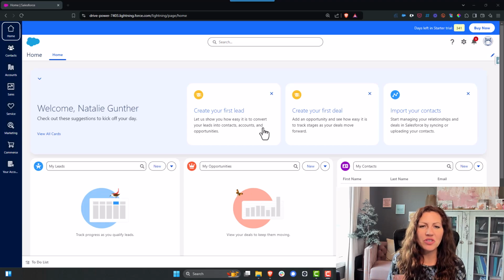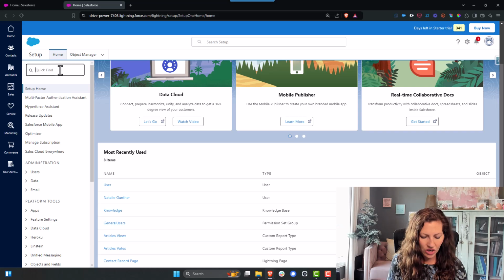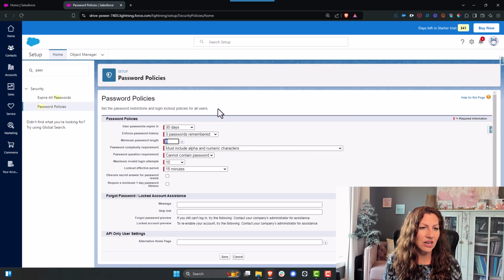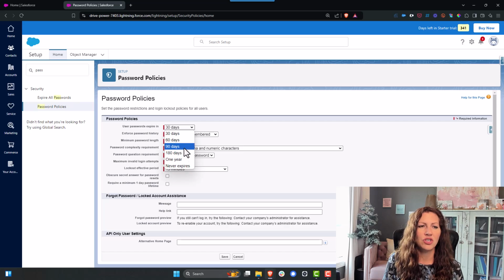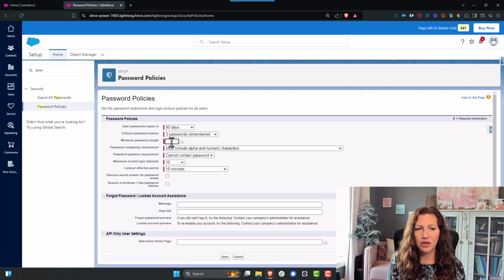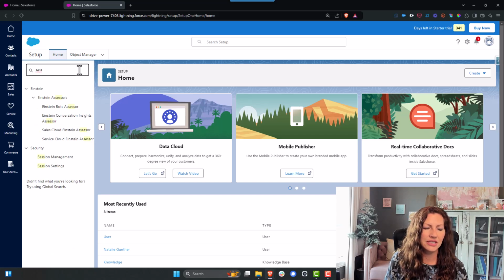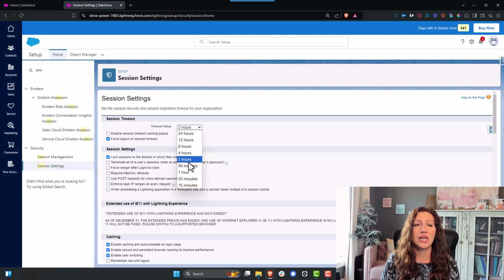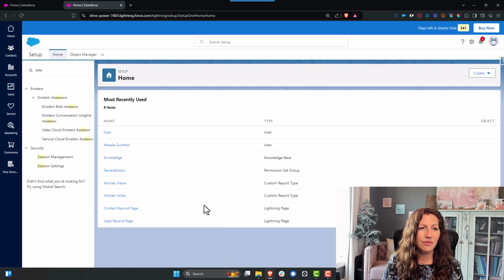Salesforce Pro Suite - Password Policy Settings (Self-Implementation) VD110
Learn how to setup your Salesforce password policies to keep your company data secure while also keeping users happy and frustration-free!